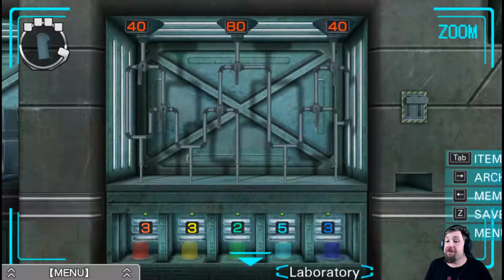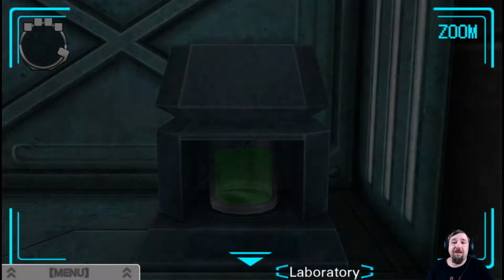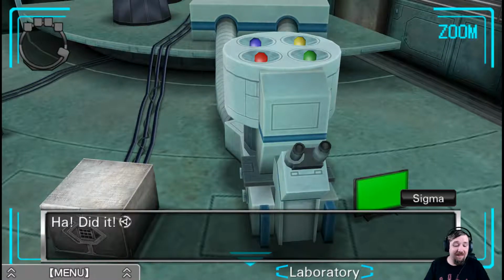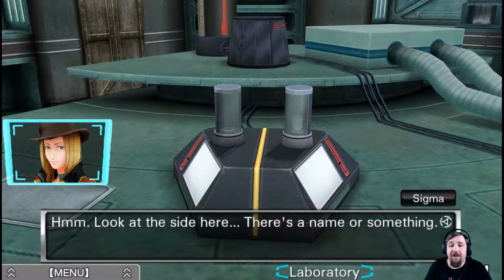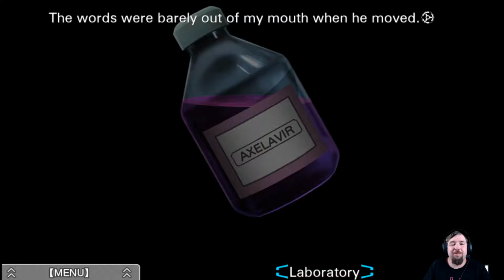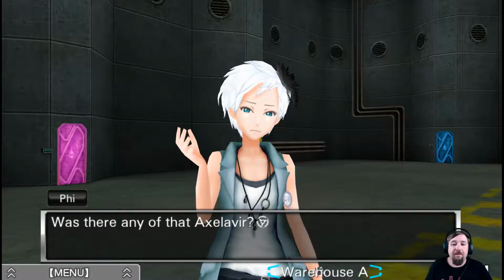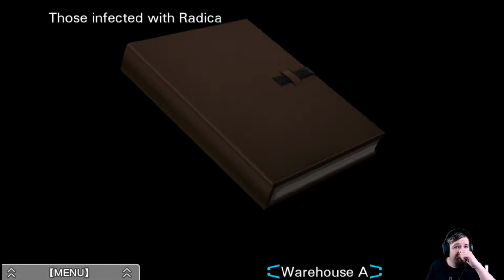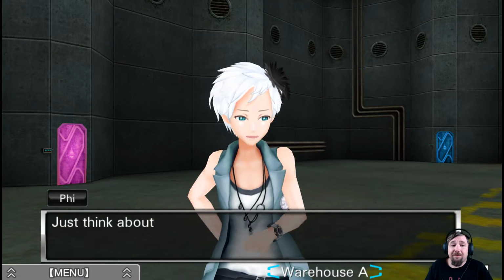Zero Escape: Virtue's Last Reward #23 - Axelavir Stolen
Kidnapped and taken to an unfamiliar location, nine people find themselves forced to participate in a diabolical Nonary Game by an enigmatic mastermind called Zero. Why were they there? Why were they chosen to put their lives on the line? And more importantly, who can be trusted?